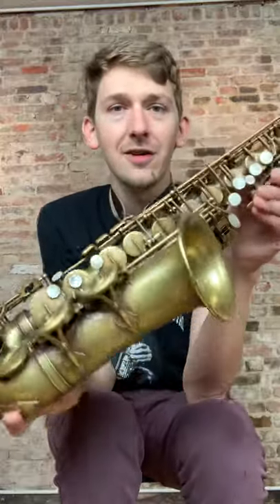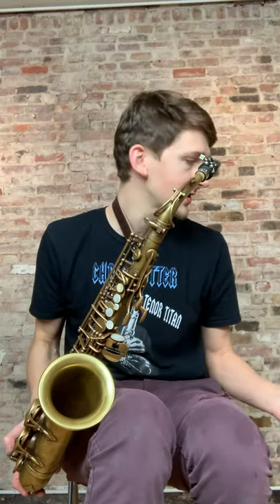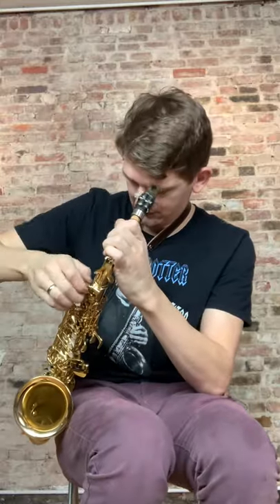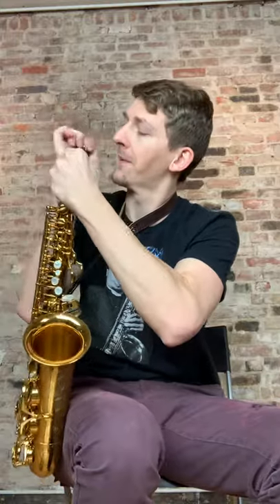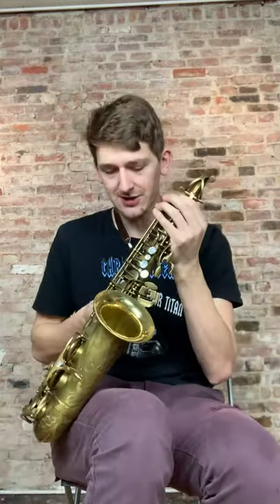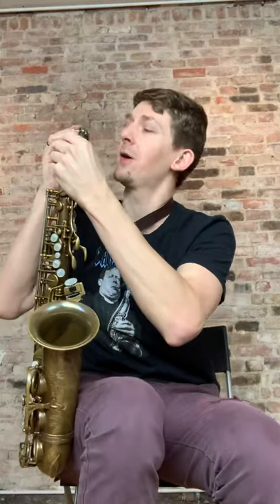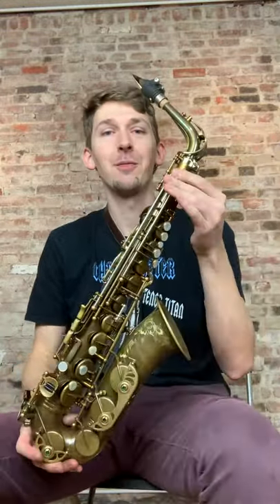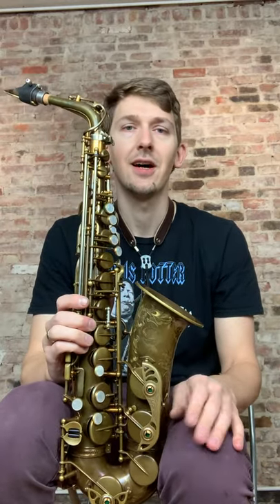REAL comparison! SELMER SUPREME ALTO VS YANAGISAWA ISHIMORI TREVOR JAMES and our NEW YORK SIGNATURE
*NEW* SELMER SUPREME ALTO

VS

OTHER MODERN ALTOS 🤓

The much requested play test video comparison between the BRAND NEW Selmer Supreme Alto and the Ishimori, Yani, Trevor James and of course our own NY signature custom line! 🙏🎷❤️. I tried to start with our own horn first because in one of our previous comparison videos it was mentioned that the player is most warmed up and sounds the best on the last horn tested haha! So this was an attempt to keep it more fair! This video really isn’t meant to be a competition at all! It is just so the saxophone community can hear all the modern saxophones played back to back by the same player with the same mouthpiece and same reed and similar airstream 🙌🤘.